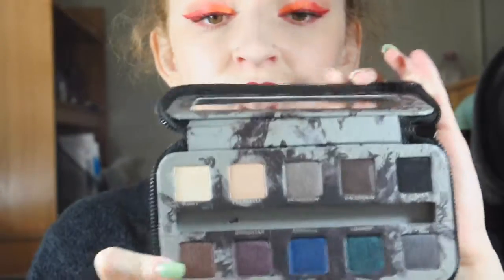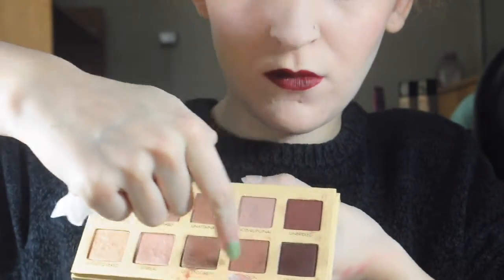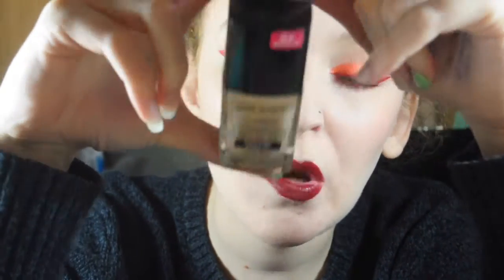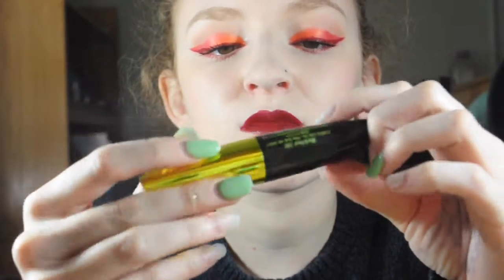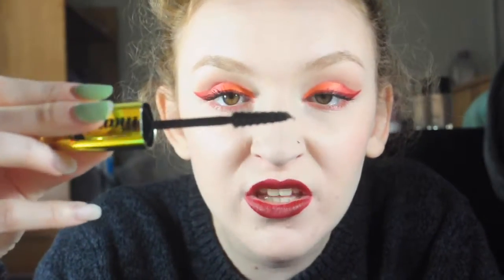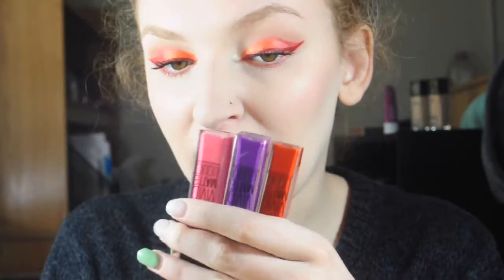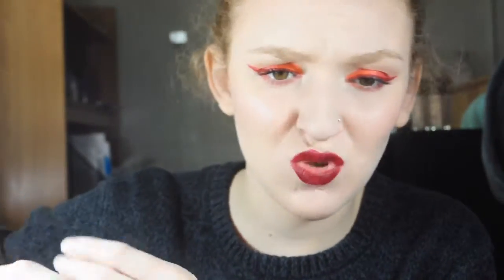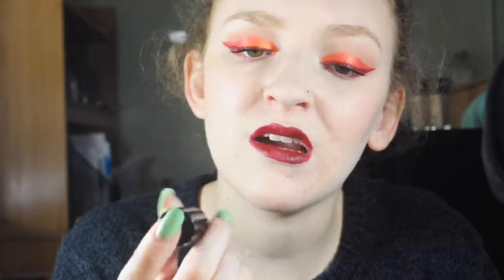Disappointing Products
Products that just weren't what I expected! Do they work for you?? How?? What products should I steer clear from?